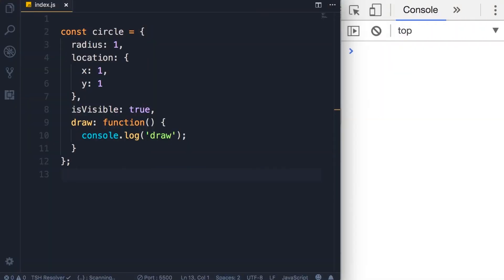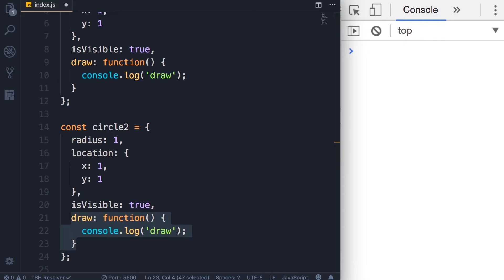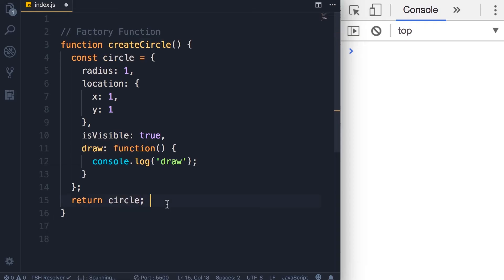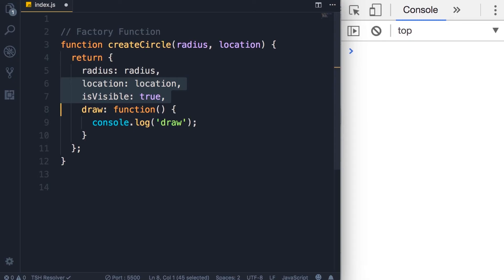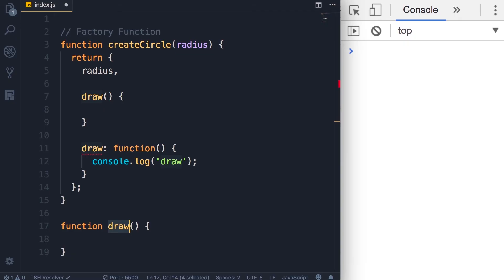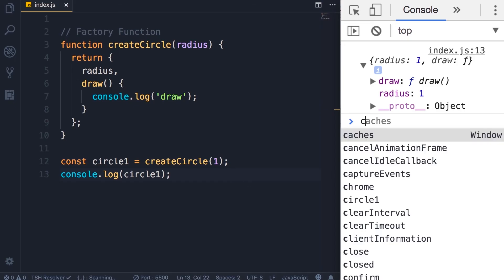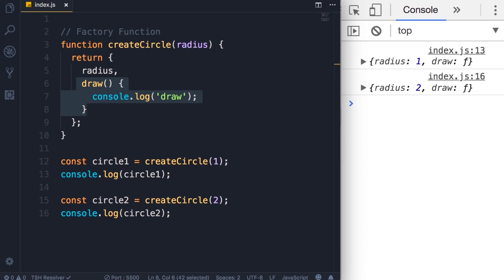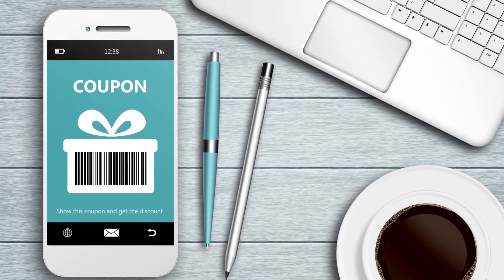JavaScript Factory Functions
JavaScript factory functions made simple.